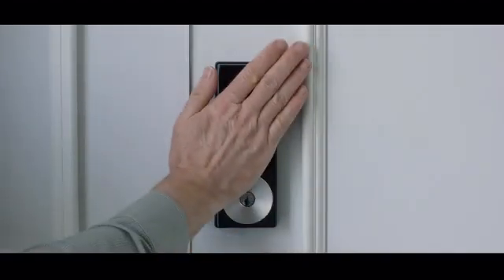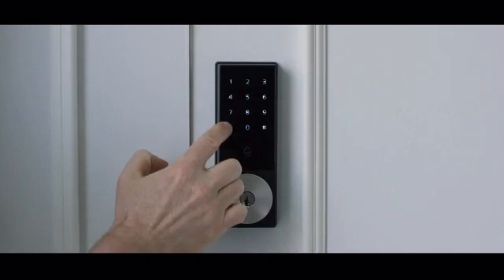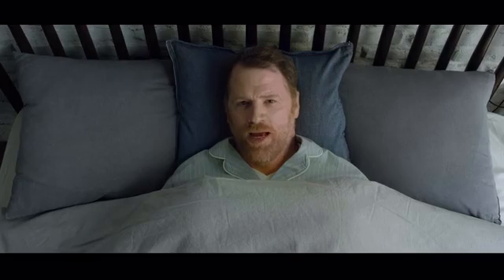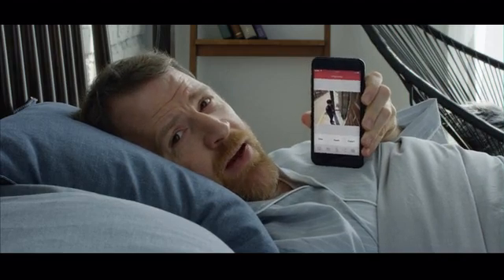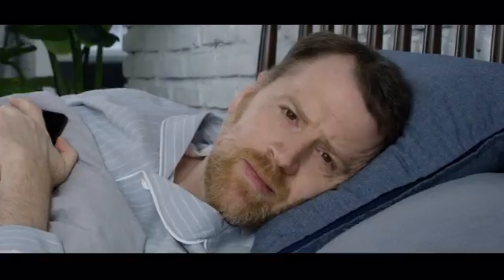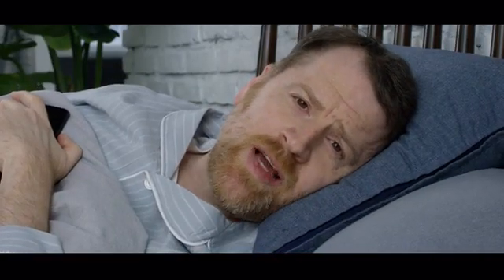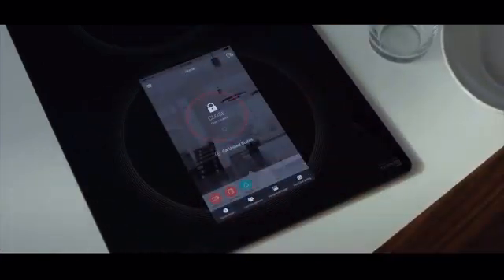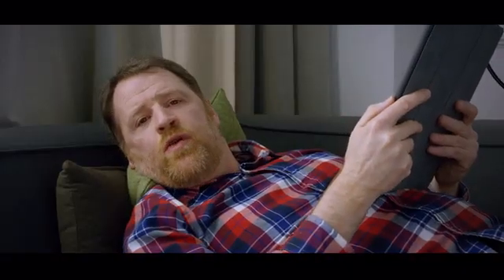KeyWe : THE SMARTEST LOCK EVER by KeyWe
About this project:
The KeyWe smart lock has been designed and manufactured with safety as its No.1 priority.

Developed for safety, your home will become even safer when it meets the KeyWe smart lock.

The KeyWe smart lock comes with an Ansi Grade 2 Deadbolt and the aluminium we use is so strong they use it to build airplanes and boats!

We use 128 bit AES encryption for the connection between the KeyWe App and door lock - that means that even the signals between the app and hardware are encrypted and are being constantly updated to ensure constant security.

Data access is very restricted and if there is any attempt to jailbreak or any rooting is detected, the app will block logins and delete all data.

A smart lock needs to be, well... smart. There are many smart locks out there but they may not offer everything you need.

Imagine - as you approach your front door, it unlocks automatically and after you enter, it will lock itself. KeyWe can do this for you.

Sounds too easy?

Feeling unsure about the Smart Open?

The KeyWe has been tested in high rise buildings with many Bluetooth connections around and we are confident it is still fully functional in under these conditions.

The amazing part is that this is just one of many options of the KeyWe, you can try the Magic Touch - one which you can activate the touchpad with your smartphone and the door will open.